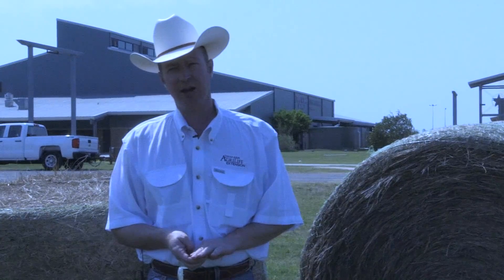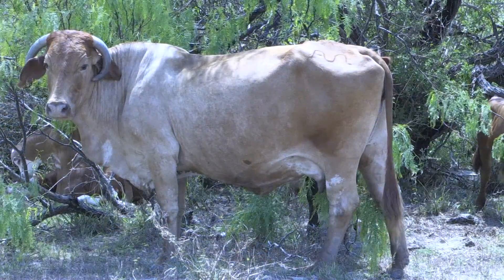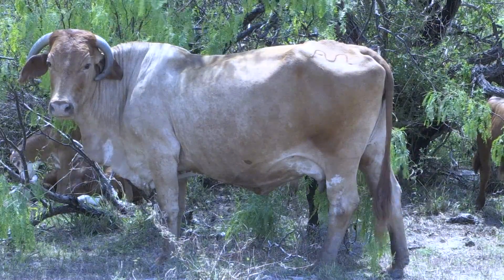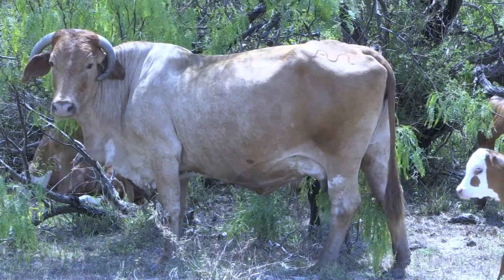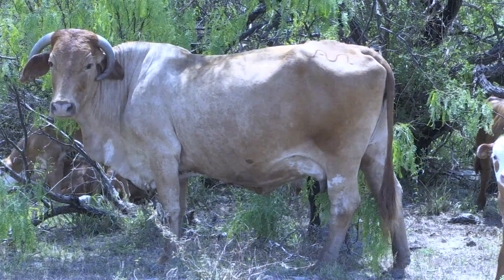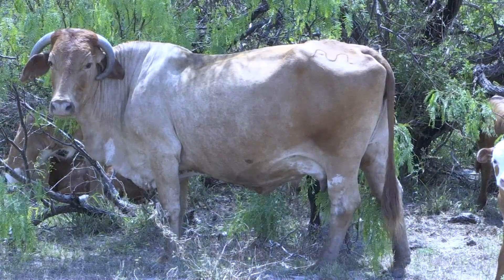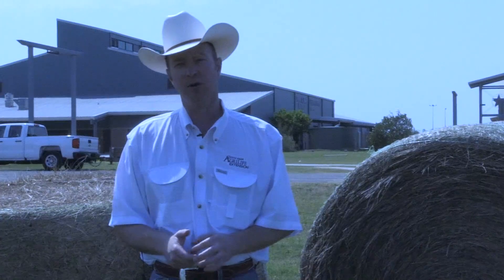Jason Ott - Hurricane Preparedness and Recovery - Evacuating Animals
This video is about Evacuating Animals